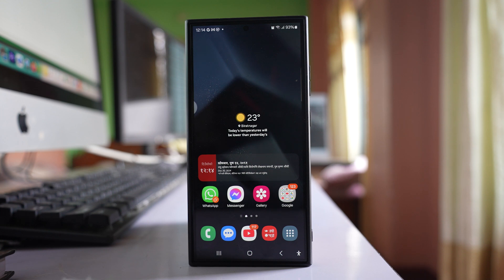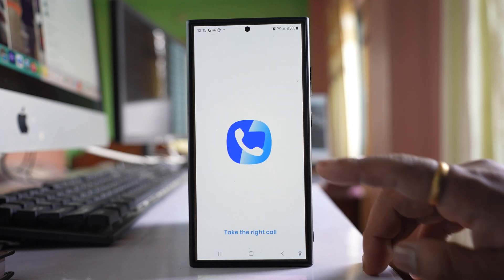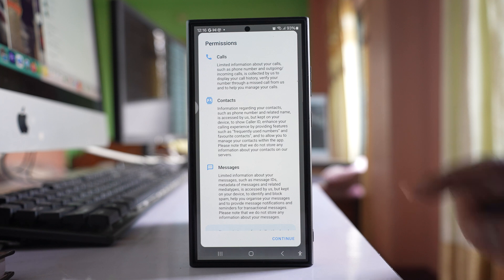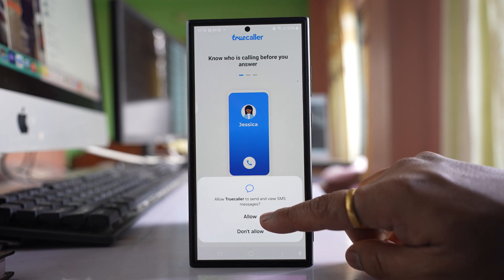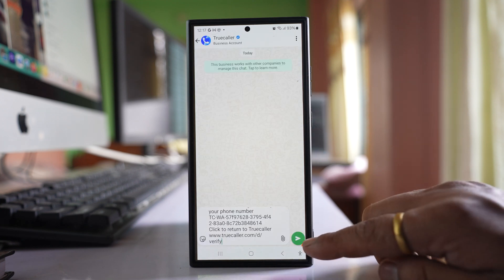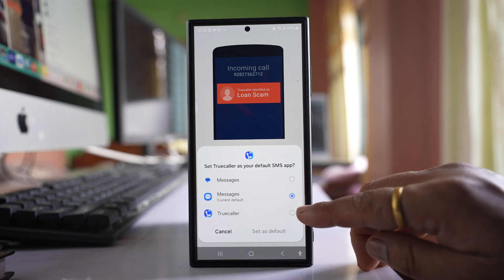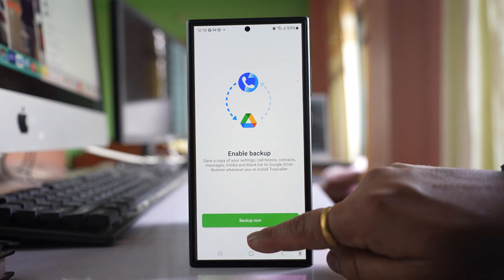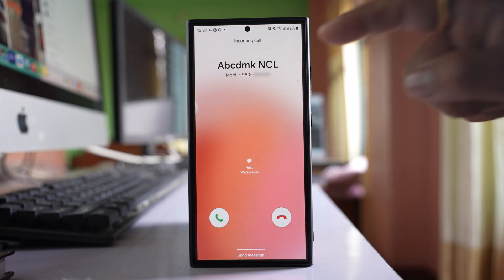How to install Truecaller on Samsung and set it as Default Phone app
In this video today we will see How to install Truecaller on Samsung and set it as default phone app. You might be getting many calls on your Samsung phone which are not saved in your contact app. So, with Truecaller youwill be able to identify who is calling you.

00:00 - Intro
00:10 - Download and Install Truecaller
00: 19 - How to set Truecaller as default app
02:05 - Outro

This video also answers some of the queries such as:
How to set Truecaller as default phone app on Samsung
How to make Truecaller as default dialer app
How to use Truecaller on Samsung
How to make Truecaller default SMS app